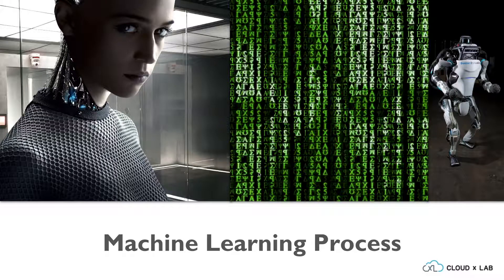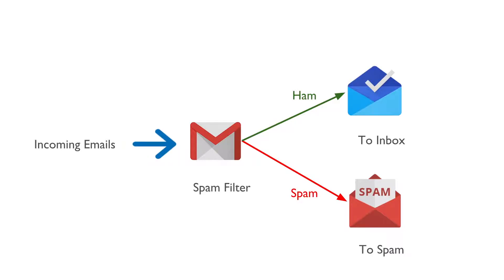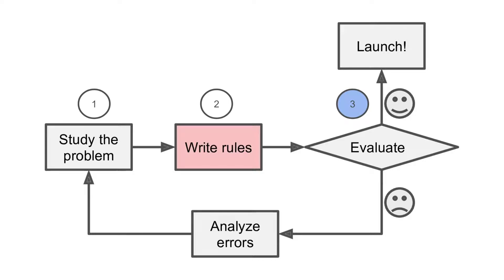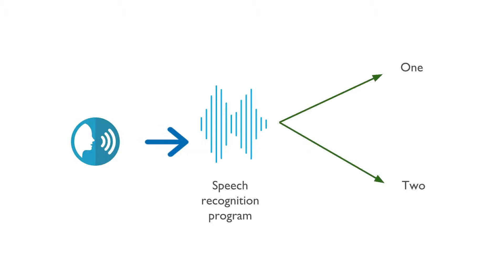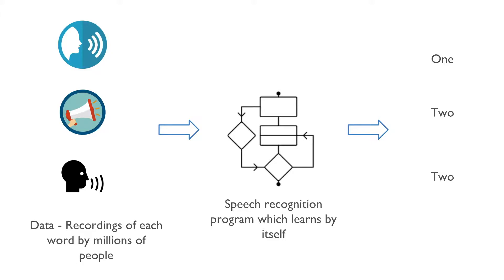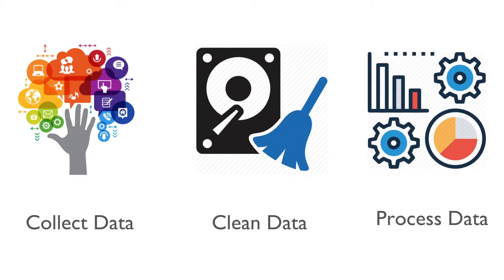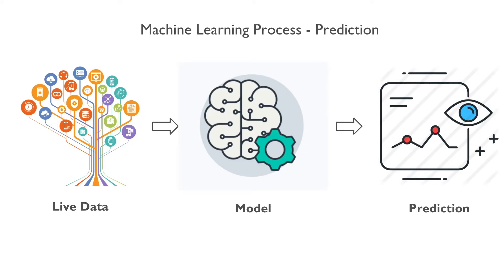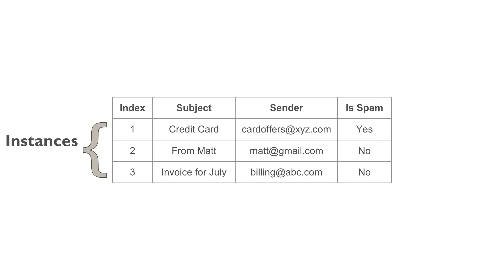Machine Learning Process - Approach - Artificial Intelligence & Machine Learning for Managers